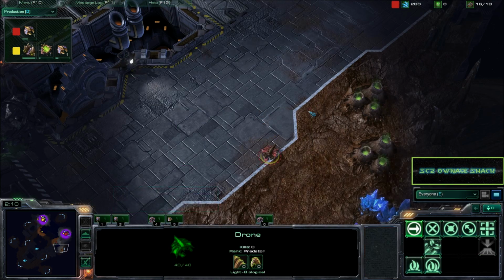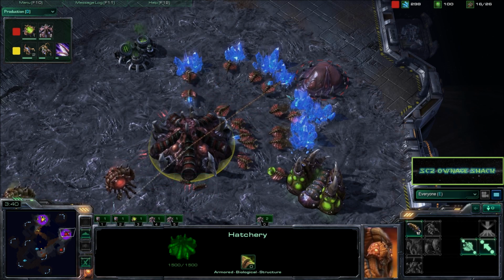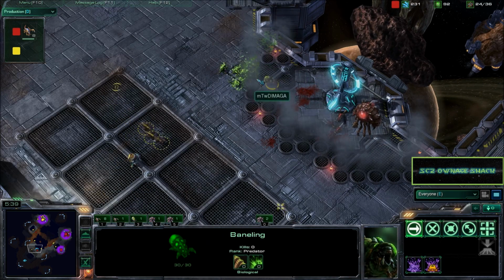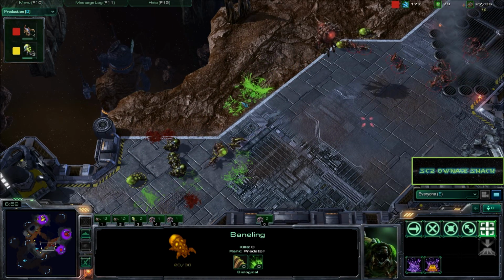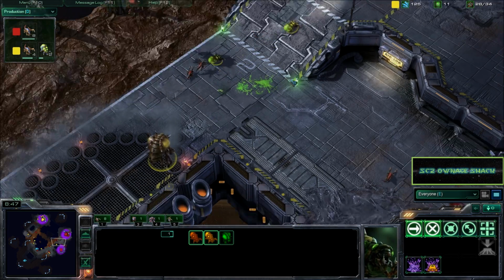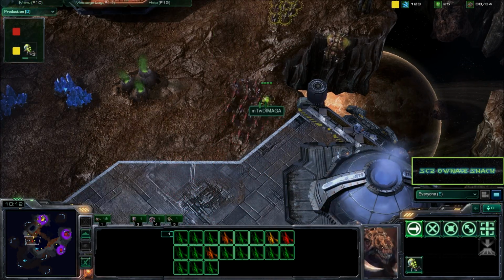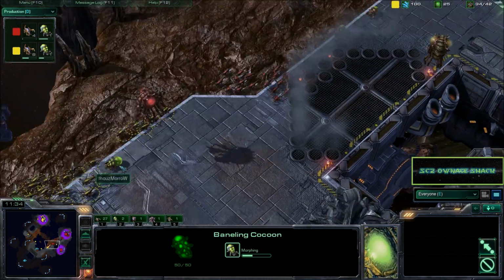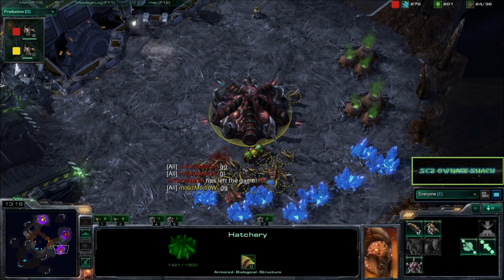mTwDIMAGA (Z) vs mouzMorroW (Z) - Starcraft 2 Ownage Commentary (#15)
A Zerg vs Zerg Starcraft 2 match played by mTwDIMAGA and mouzMorroW on Scrap Station.